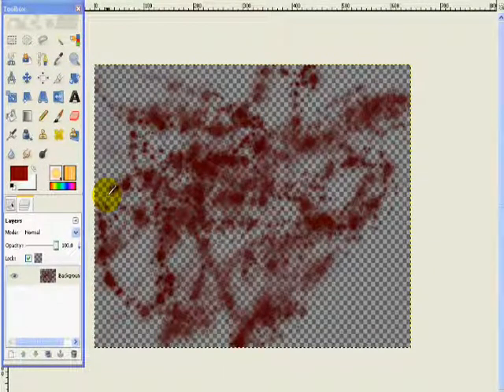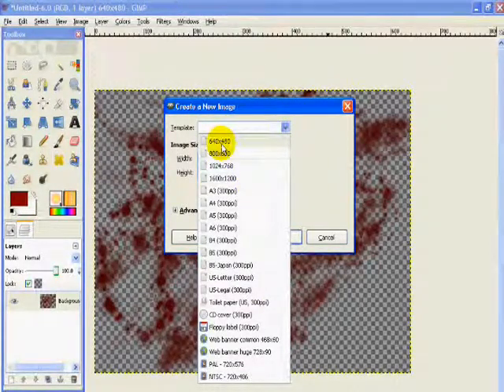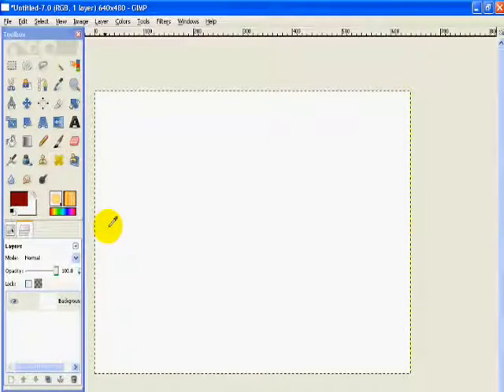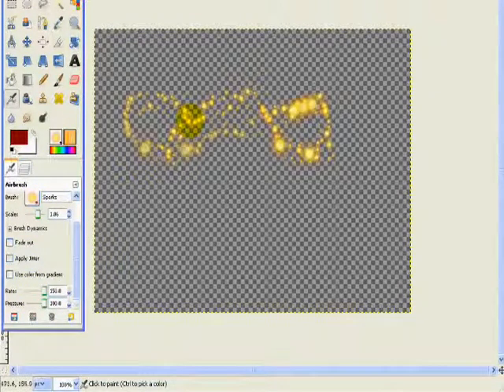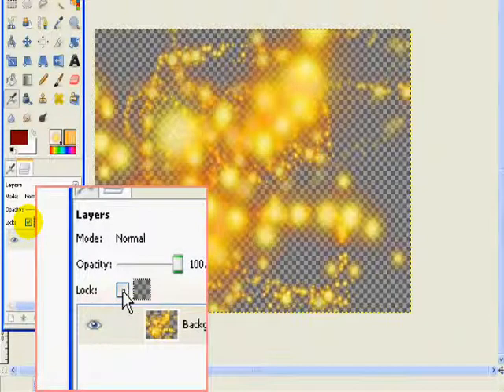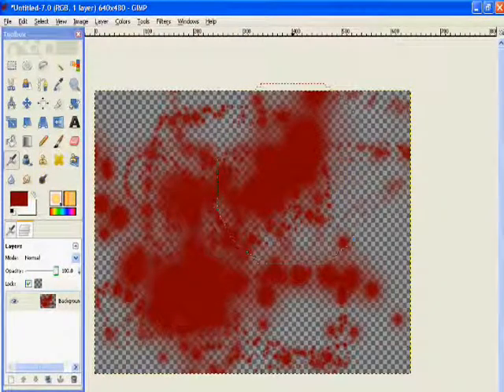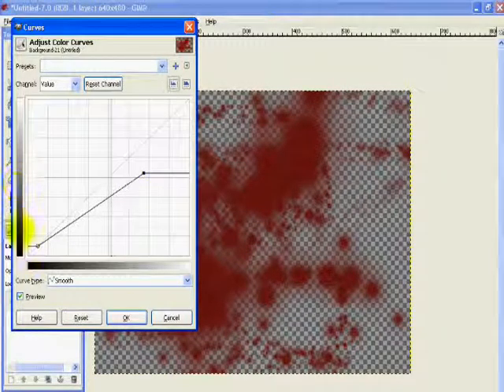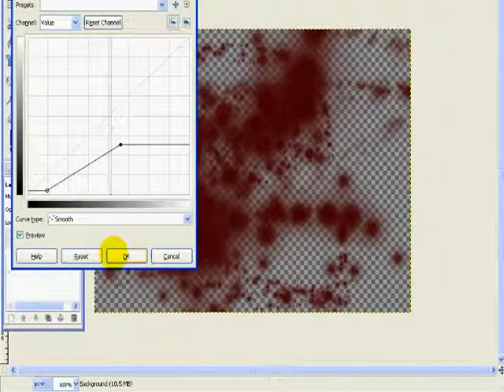How to make a blood effect on gimp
this does not need any downlaoding